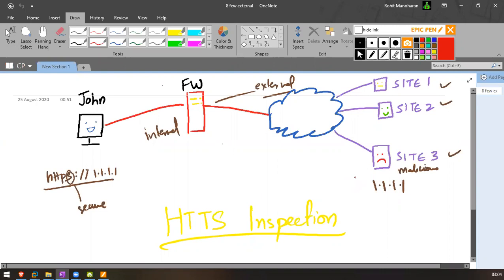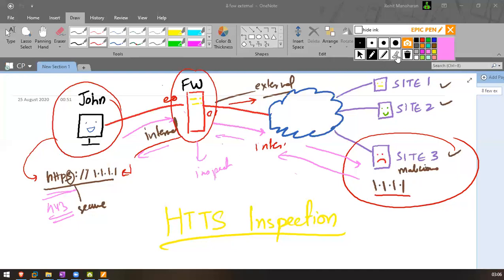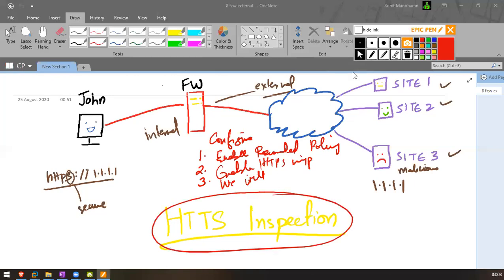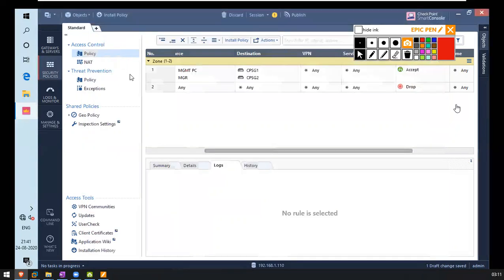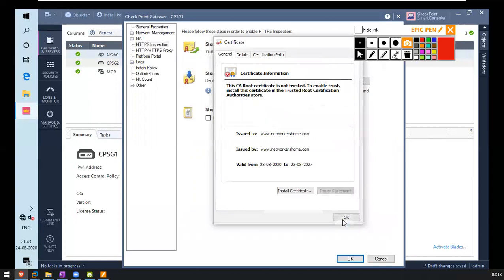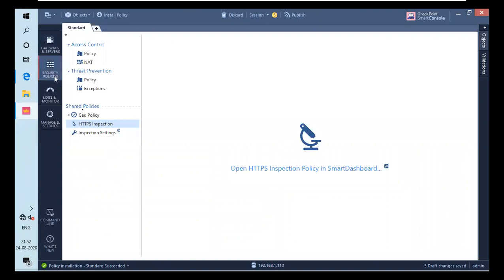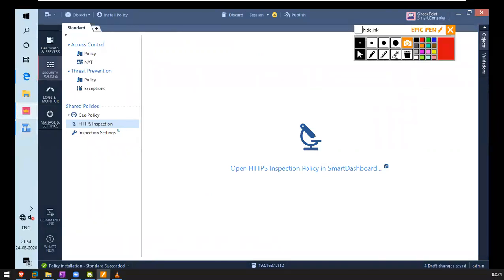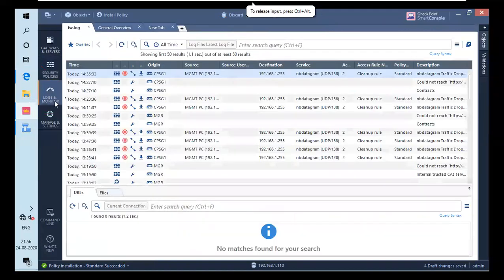HTTPS Inspection Lab: Checkpoint R80.20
In this video, we dive into the HTTPS Inspection feature in Checkpoint R80.20. Learn how to configure and implement HTTPS inspection, ensuring secure and effective monitoring of encrypted traffic. Perfect for those preparing for Checkpoint certifications or looking to enhance their network security skills.

📚 Placement Programs:
CCNA + CCNP Combo

📘 Cisco Courses:
CCNA Course 200-301

🔥 Firewall Courses:
F5 LTM v13

☁️ Cloud and Security:
AWS Associate